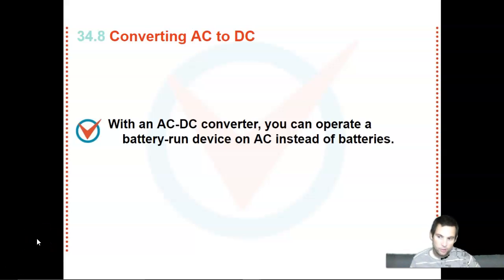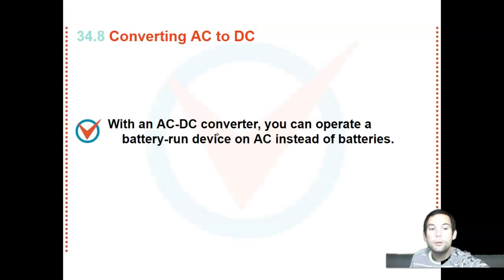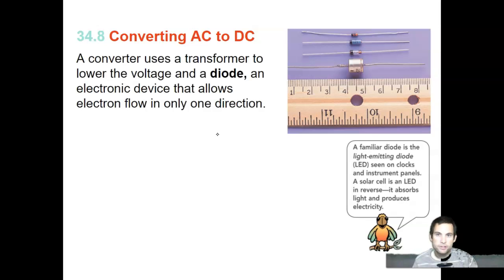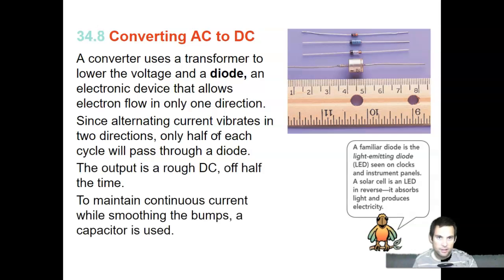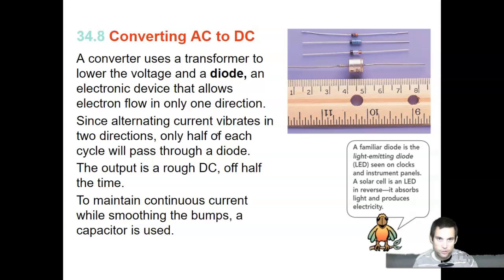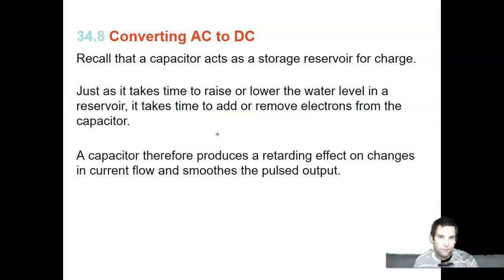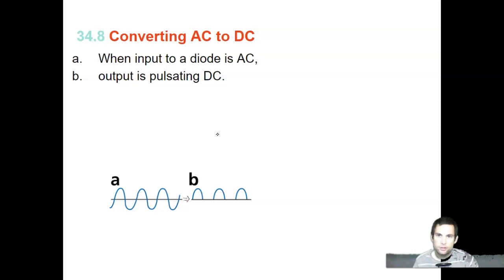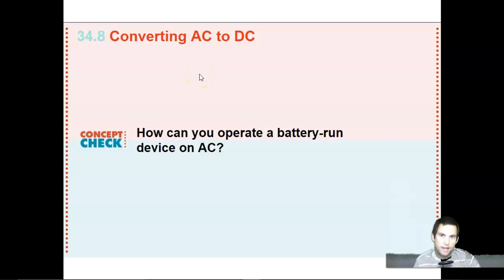Physics 1 34.8 Converting AC to DC